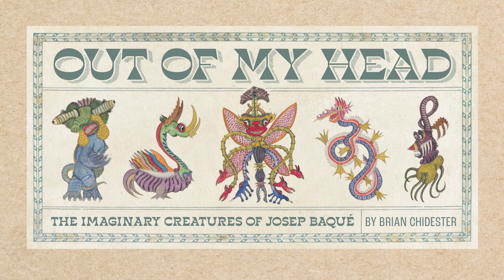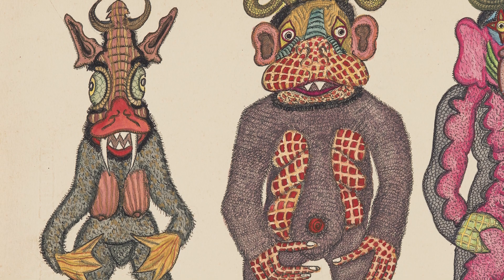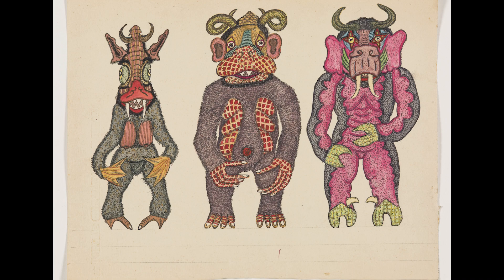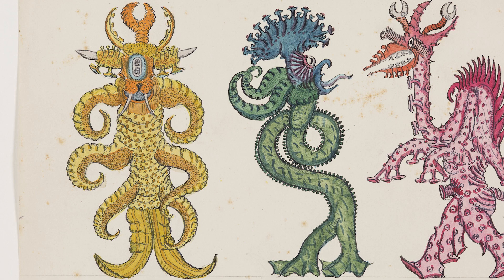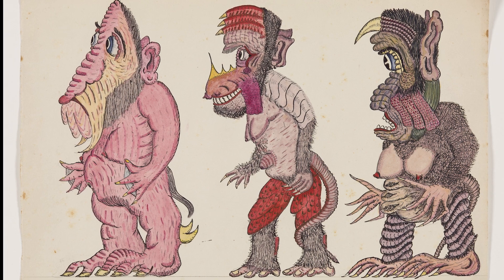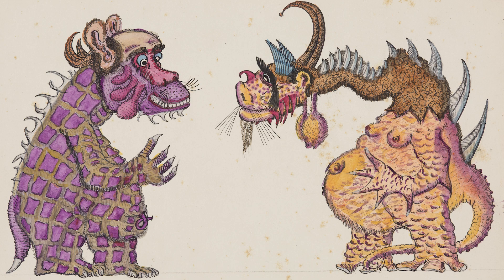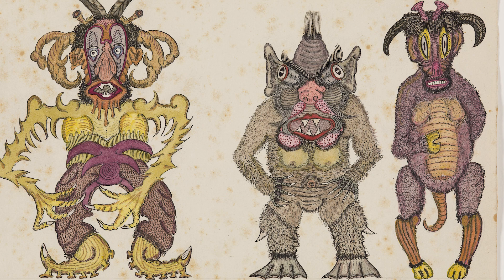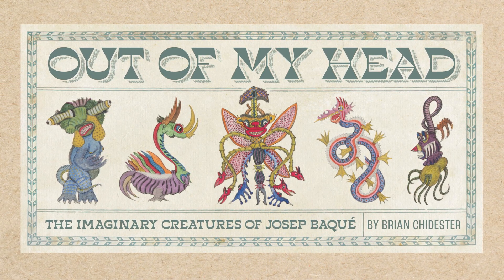Out of My Head (The Bonus Cuts)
The book "Out of My Head: The Imaginary Creatures of Josep Baqué" (Norton/Fantagraphics) features a complete facsimile of the artist's 454-page bestiary as created between 1932 and 1967. It also features a handful of loose-page illustrations, in the opening essays, and also at the back, in a section entitled "Loose Pages." There were six loose pages, however, which are in the collection of the Lille Métropole Musée d’Art Moderne (LaM), which became available to us only after the book was already printed.

This video features "Out of My Head" author Brian Chidester reviewing these loose-page images in a commentary recorded during his first-ever glance at them.